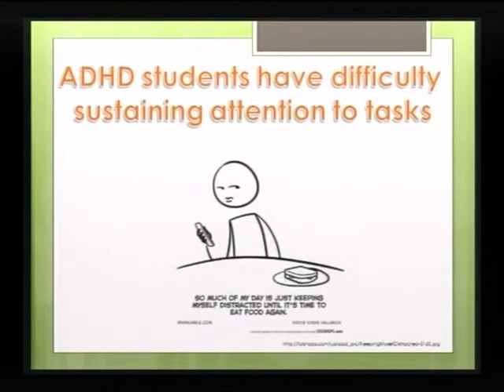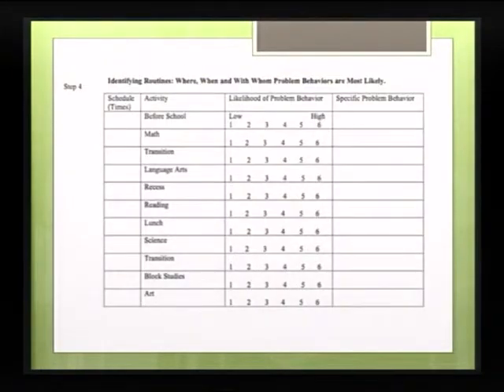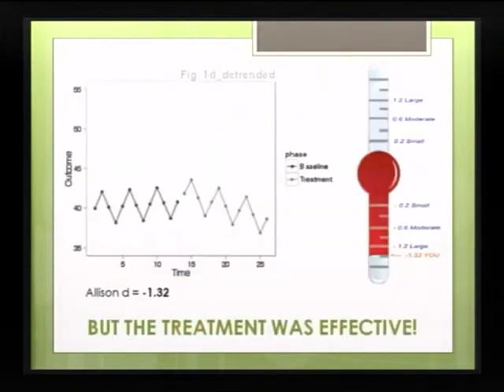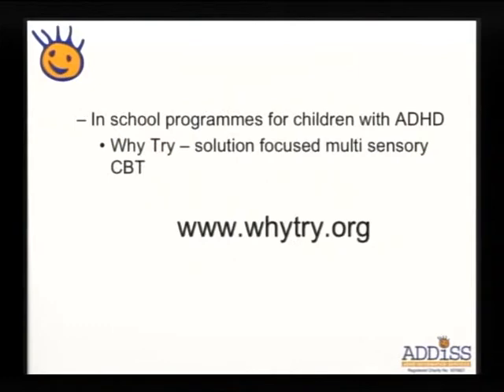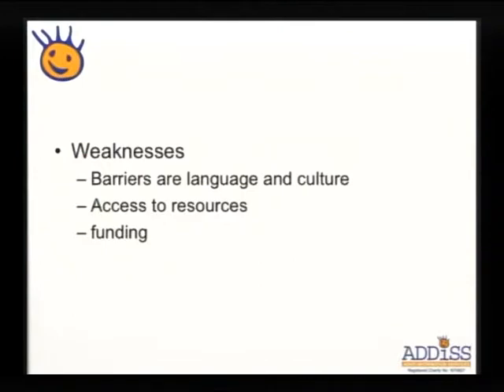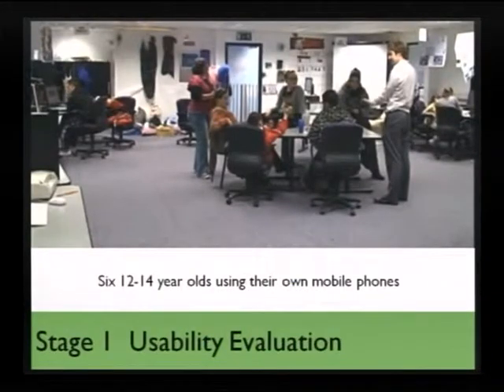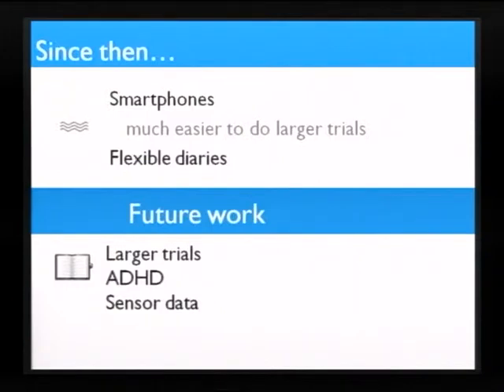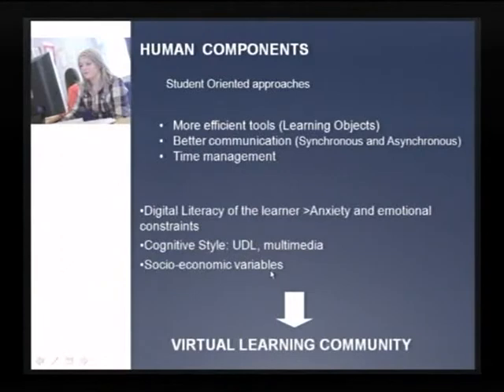Whaam Kickoff 25-01-2013 Part2